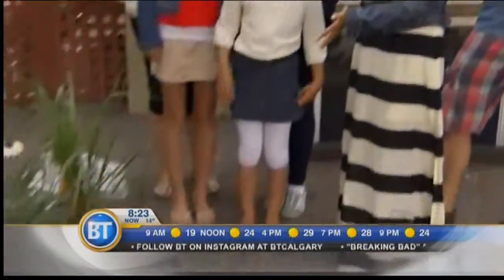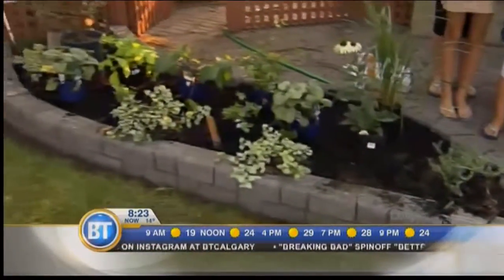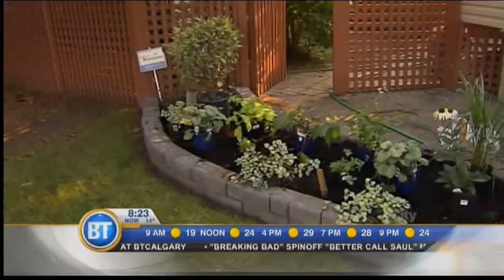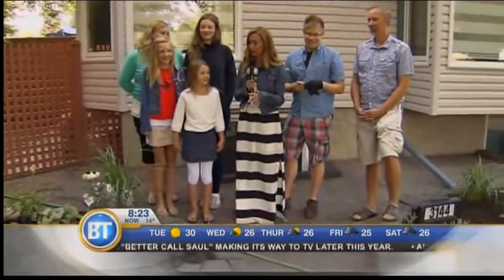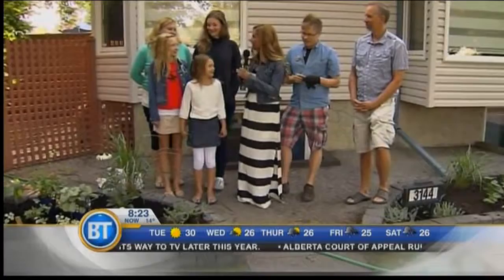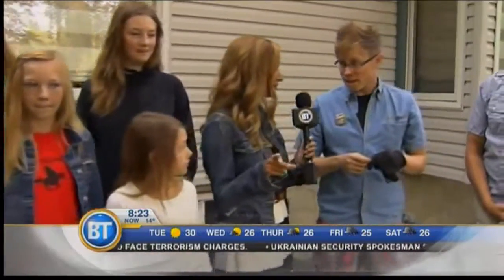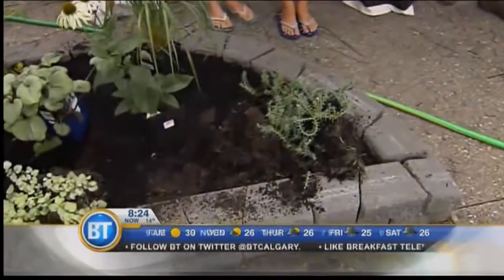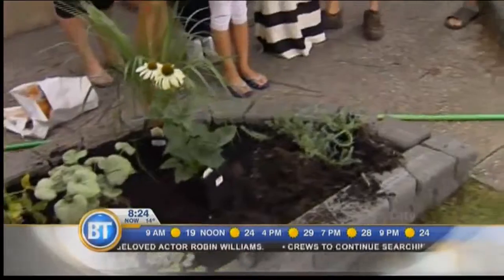Greengate Garden Winner 3 - August 12th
Jill’s spending the morning with a lucky BT viewer who’s getting a garden makeover from Greengate Garden Centres.